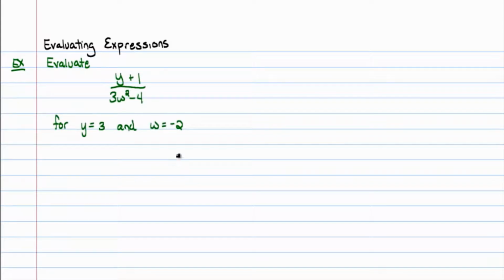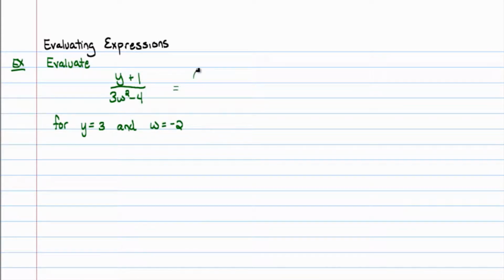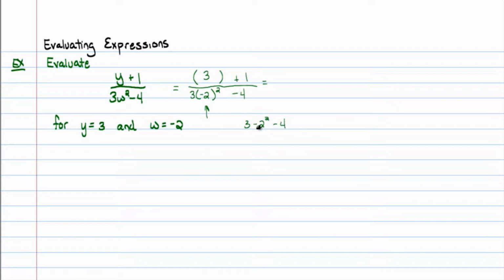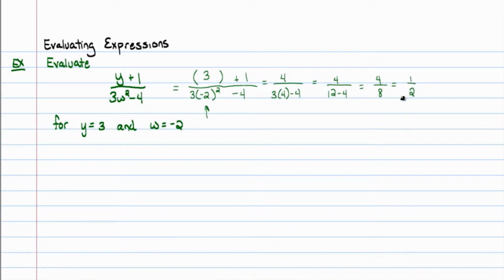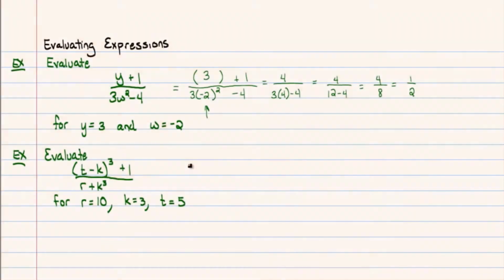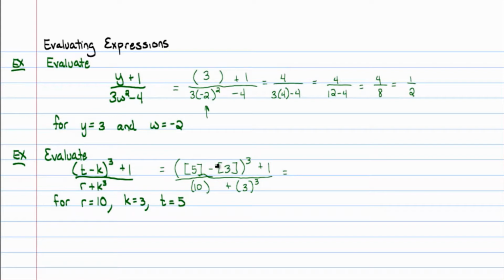Algebra in Review: Expressions - Evaluate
TIMELINE
0:00 Title
0:48 EX: Evaluating an Algebraic Expression
2:30 EX: Evaluate a More Complex Algebraic Expression
3:33 Outro
4:09 Credits

Arithmetic - Sets - Rationals as Fractions (Simplifying)
Arithmetic - Operations - Basic Operations (Operations on Integers)
Arithmetic - Operations - Compound Operations (Exponents)
Arithmetic - Operations - Order of Operations